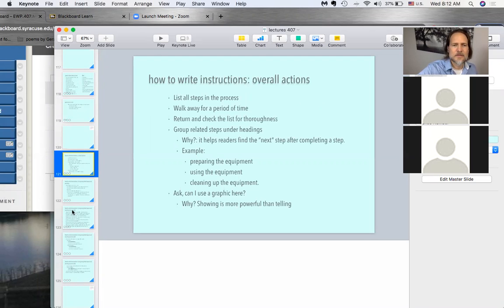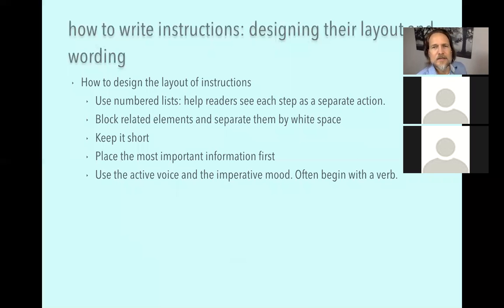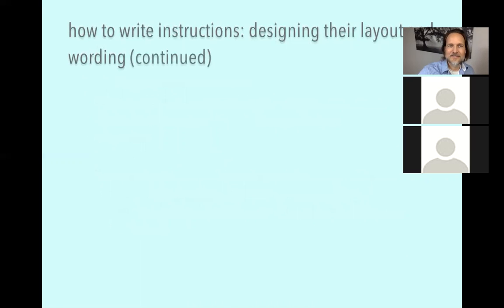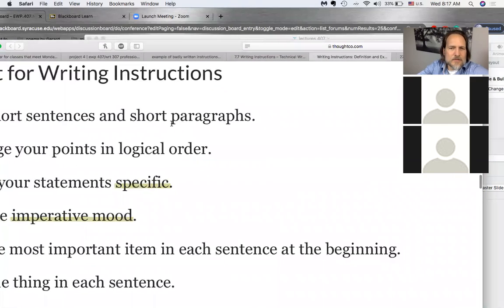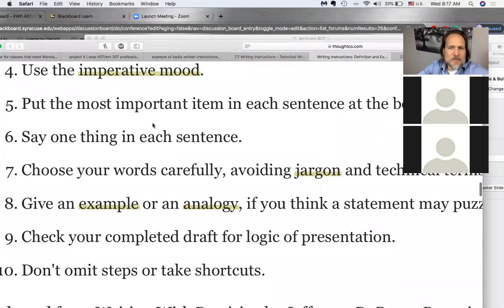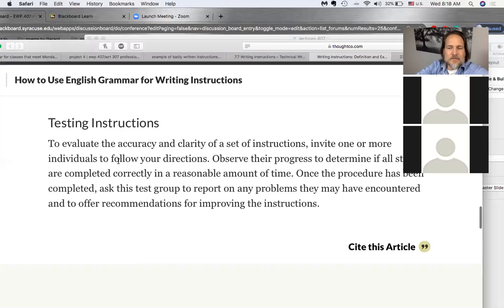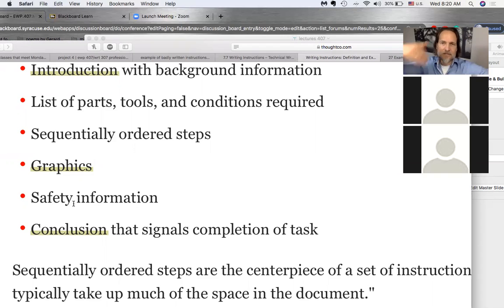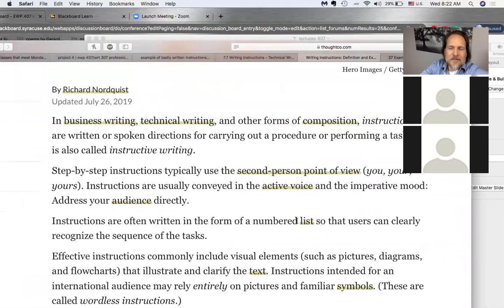how to write instructions